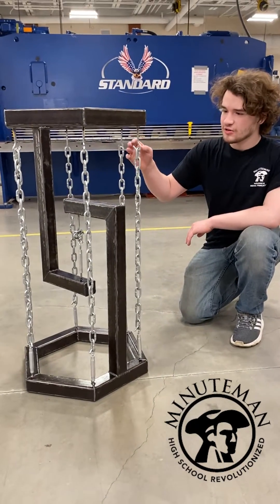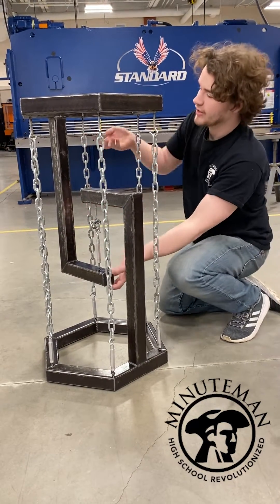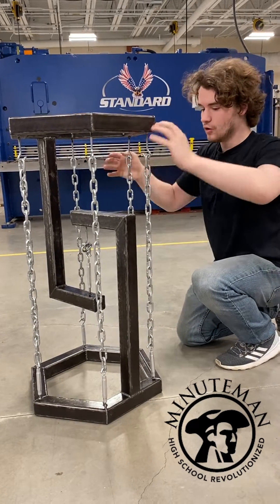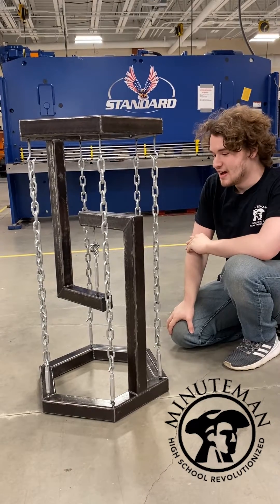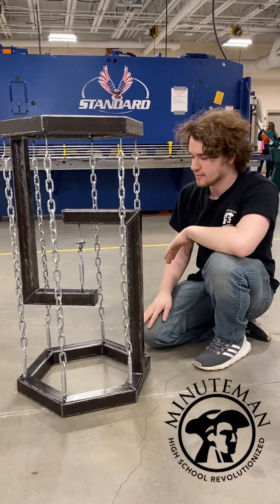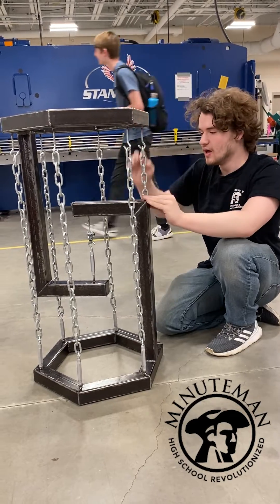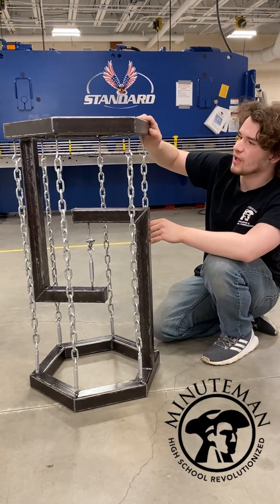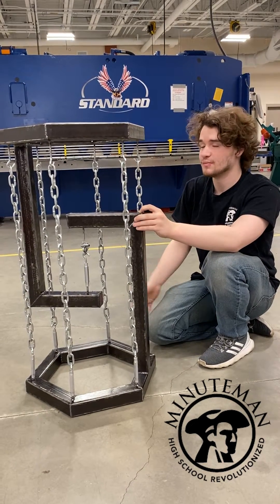Senior Project: Metal Fabrication: Tensegrity Table by Carter Calzini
For his senior project, Metal Fabrication senior Carter Calzini, of Weston, crafted a tensegrity table. Often referred to as a "floating table" due to its visual appearance, a tensegrity table is constructed using a system of cables and struts relying only on pure tension to hold up the table, giving it its "floating" appearance.